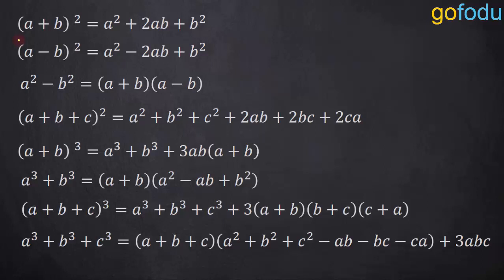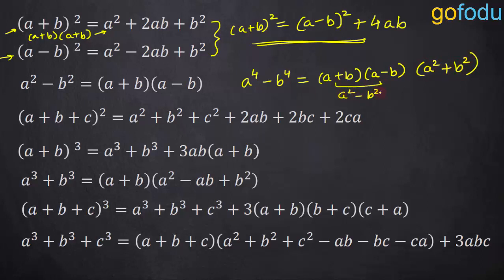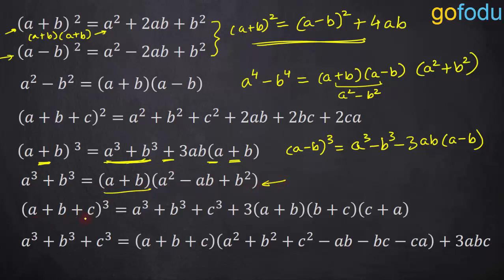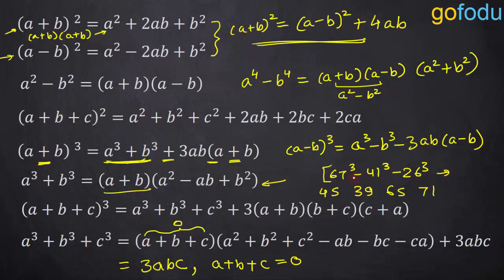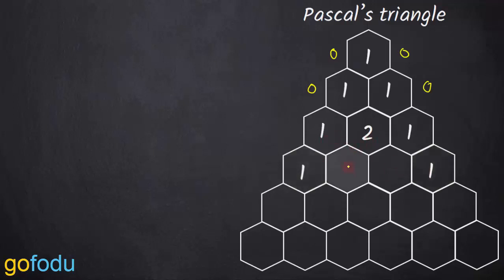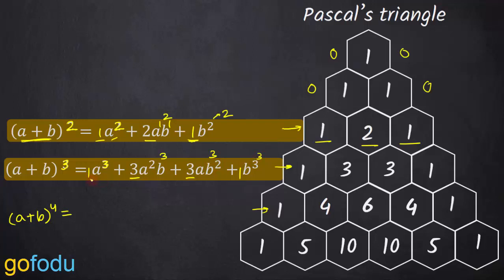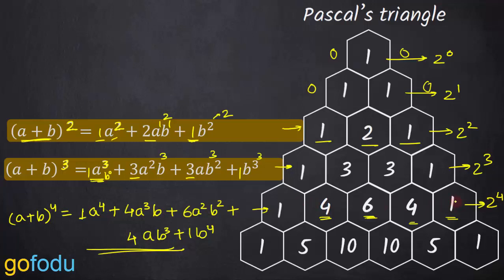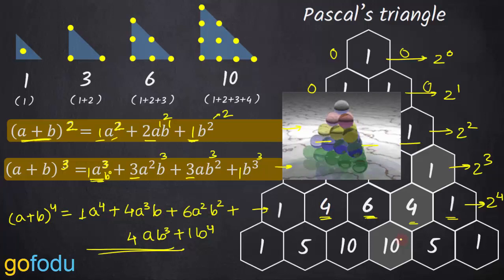Basic Algebraic Identities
Start algebra by this basic video on identities.
Gofodu helps students prepare better for CAT and other MBA entrance exams. Click the link below and Sign up as a trial user to start your CAT preparation:

Chapters:
00:00 - Identity definition
00:38 - Algebraic identities explained
05:50 - Pascal's triangle